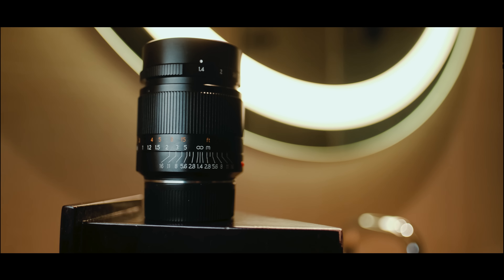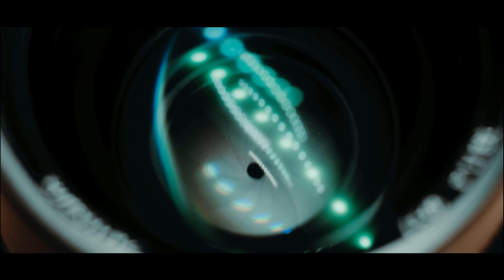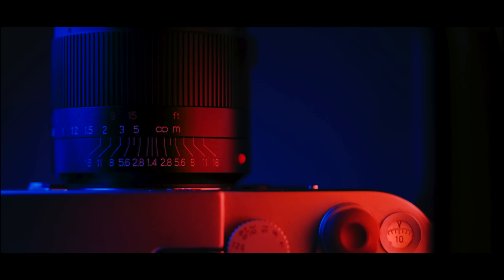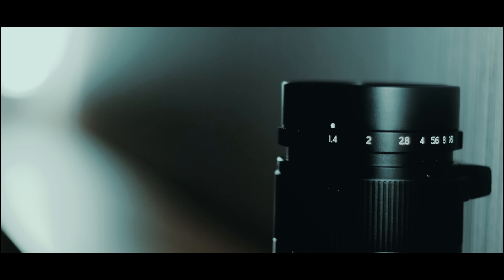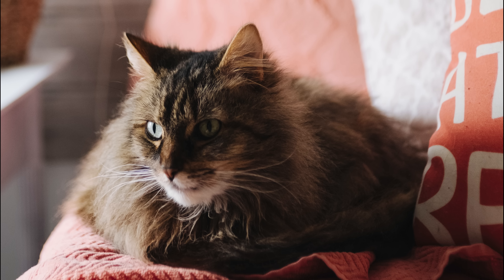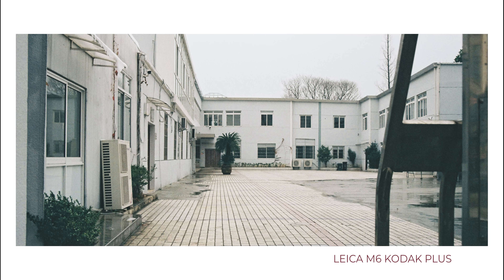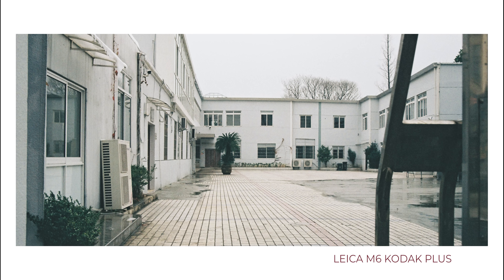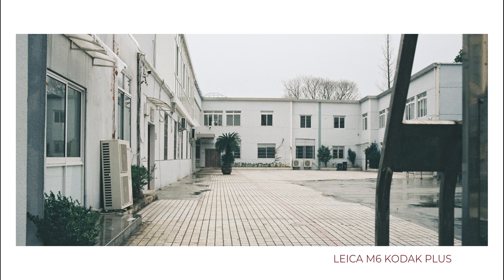The 7Artisan's 28mm 1.4 Leica M-Mount. Is it BETTER than the LEICA version?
7Artisan's have just released their latest lens for Leica M-Mount, the 28mm f/1.4.  How does it perform? Is it worth the money?  Lets take a look!

Video shot entirely on the Fuji X-T3
Areal shots on the Mavic Air

Shot in F-Log with a Tiffen Glimmer Glass 1 filter for the vlog section

Lenses used:
Fuji 35mm 1.4
Fuji 16mm f1.4 WR

Big thanks to Xiaoxing Han for putting up with my constant photos of her.  and on Instagram @xiaoxinghan